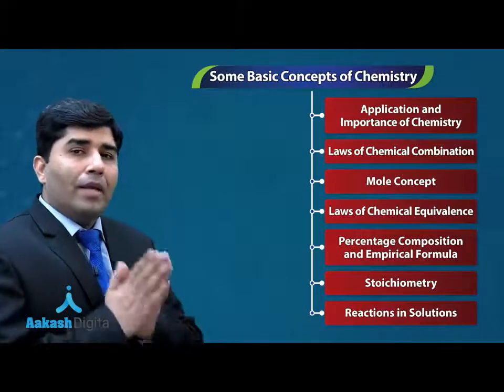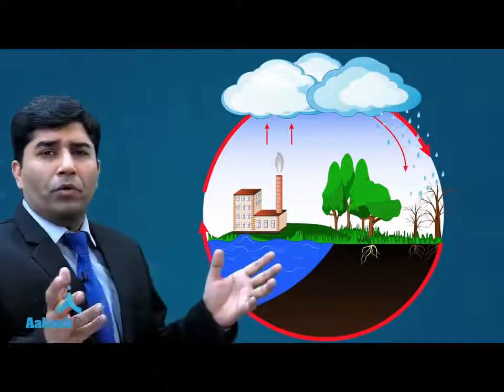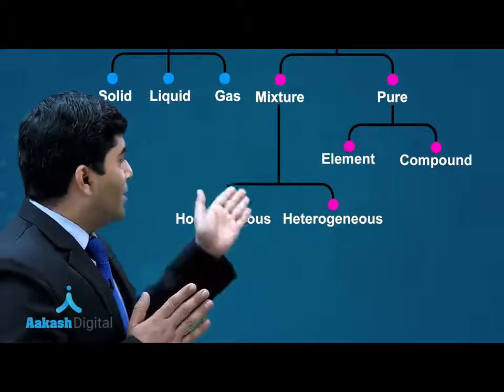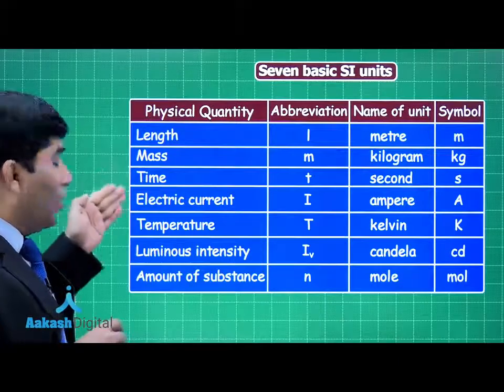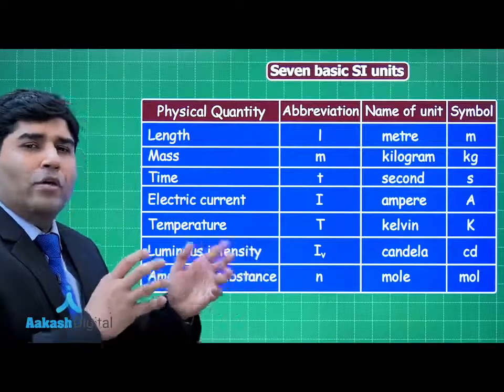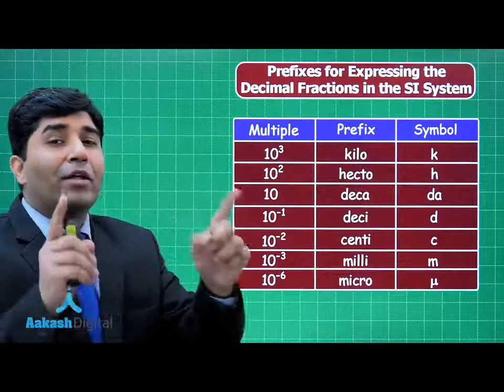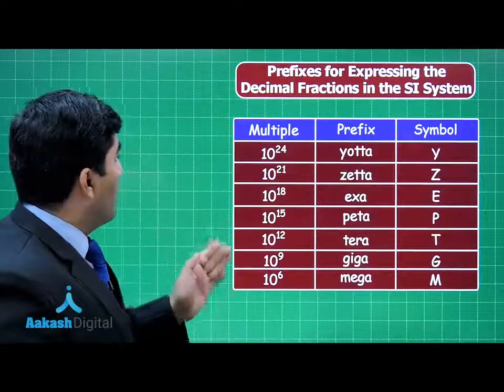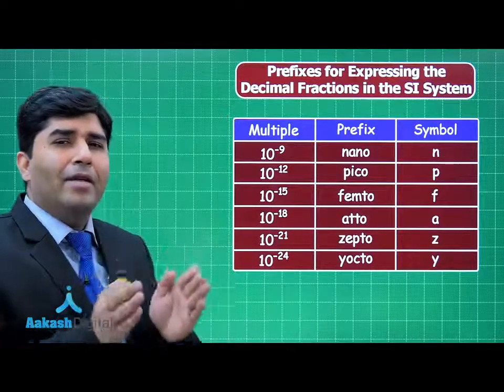units and measurement 1